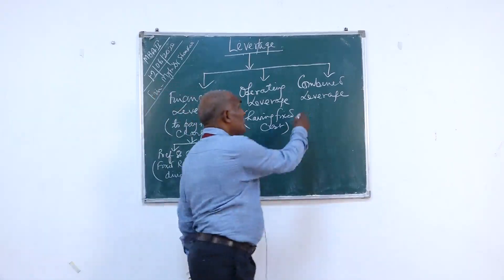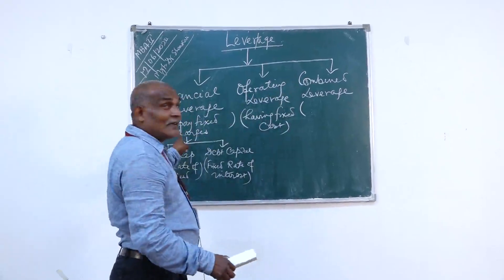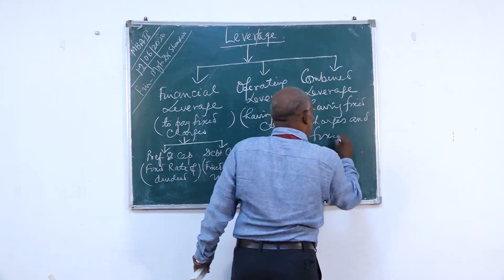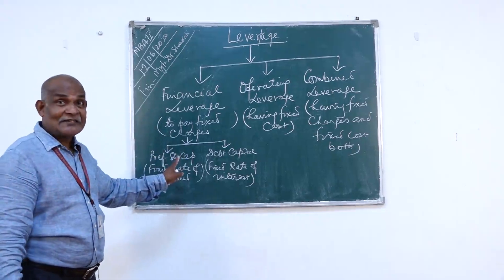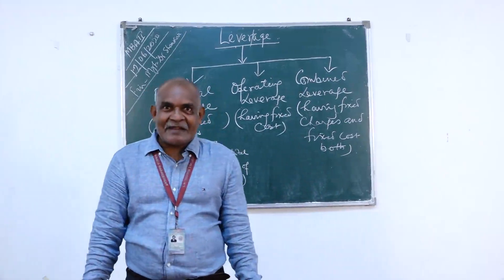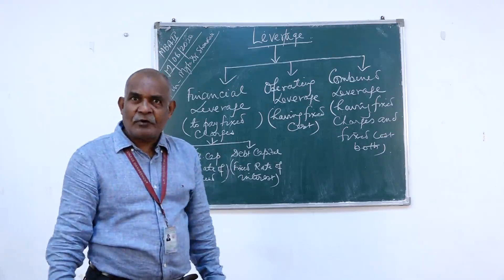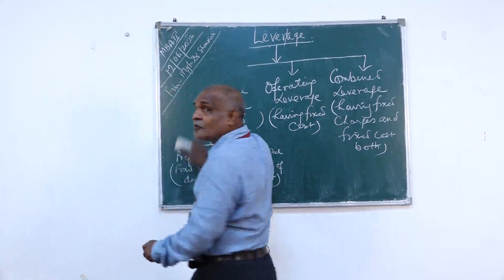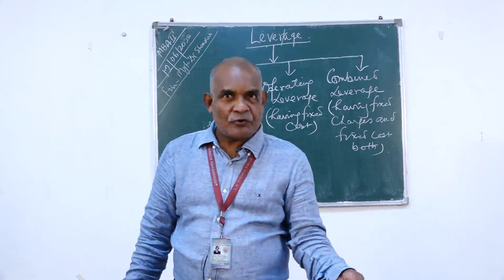MBA 2ND SEMESTER II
12-JUN-2020